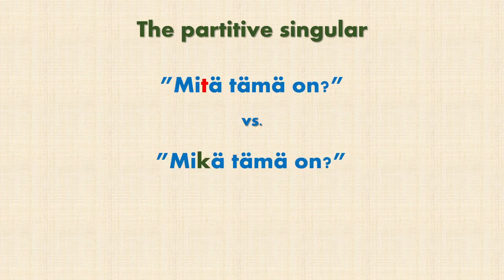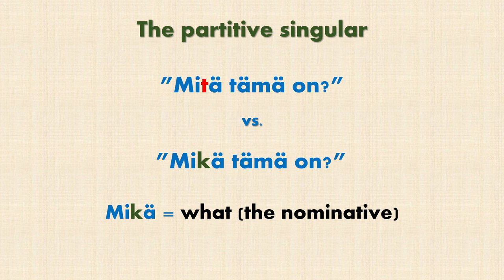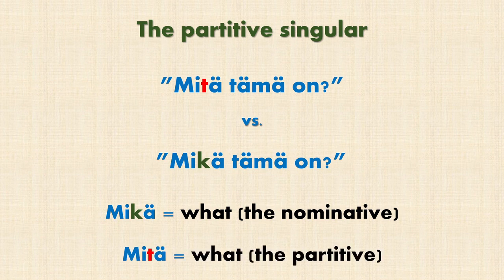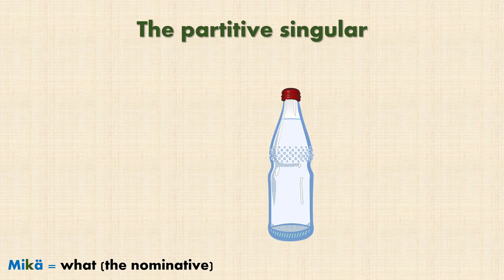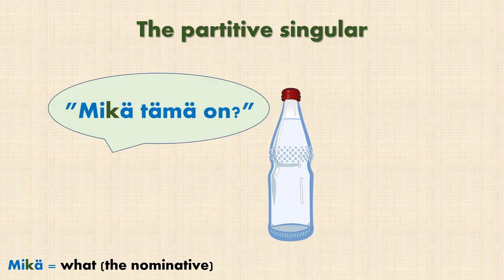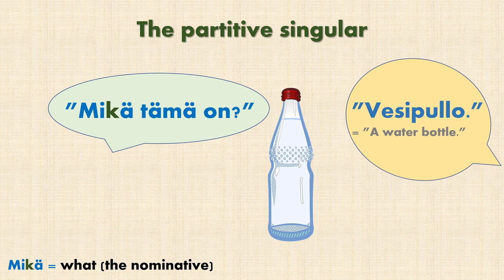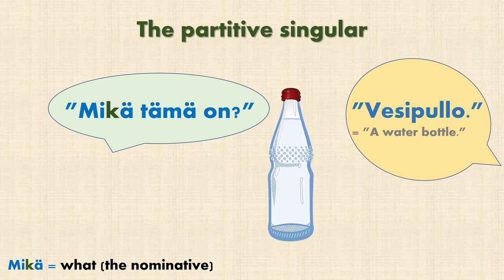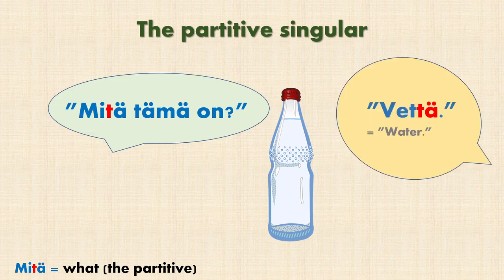When to use the Finnish partitive PART 6: The difference between "Mikä se on?" and "Mitä se on?"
Have you ever wondered what the difference is between the Finnish sentences "Mikä se on?"  and "Mitä se on?"? Watch "When to use the Finnish partitive" to find out.
Want to learn more? These videos are part of one of my online Finnish course "Case by Case". The full online course includes videos, interactive exercises and lots of example sentences that help you understand the Finnish case system. You can find Case by Case and many other Finnish courses made by me